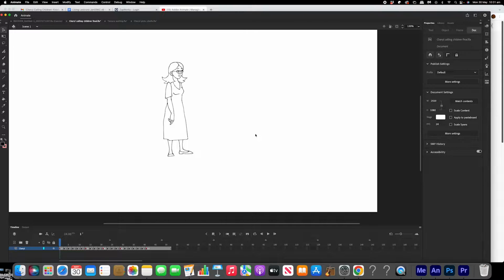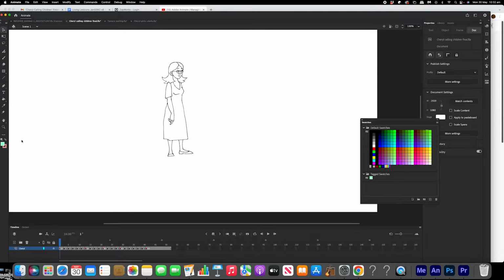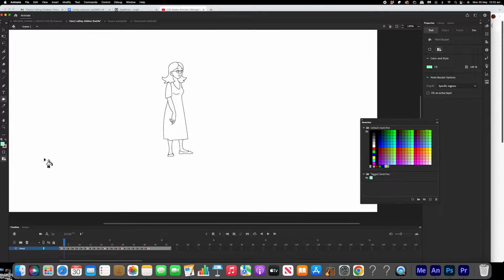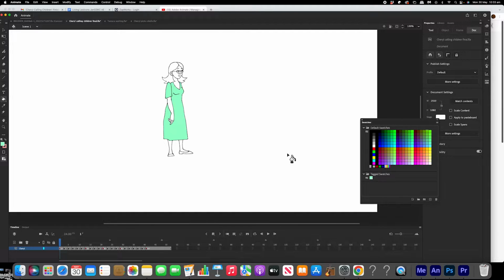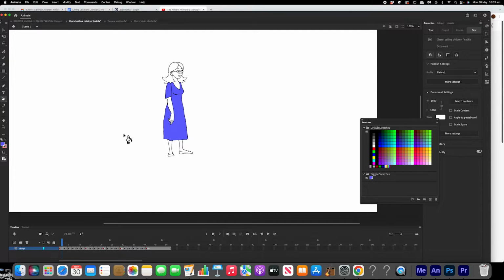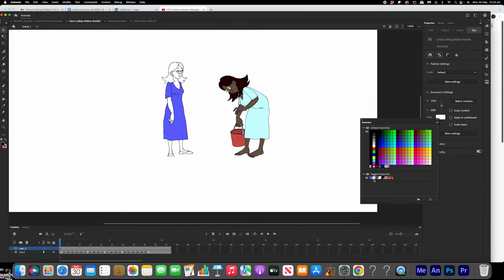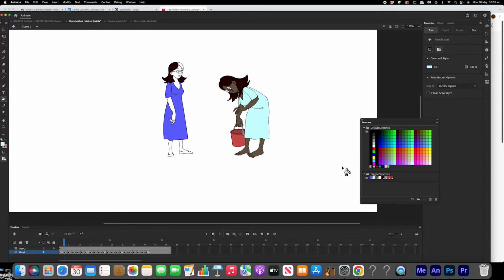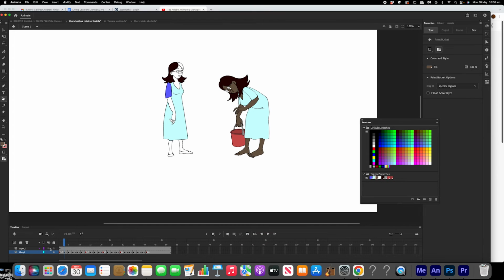Colouring in Animate CC Tutorial